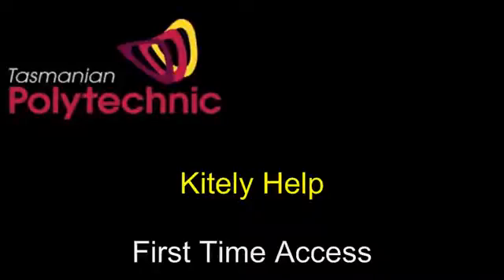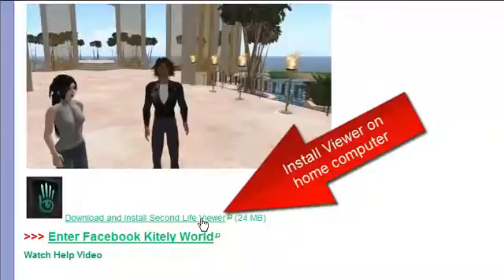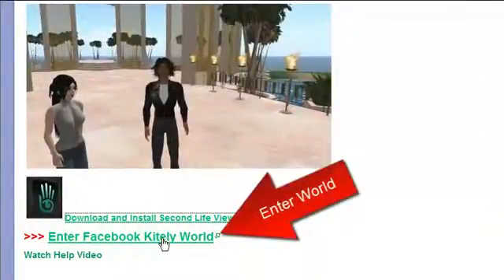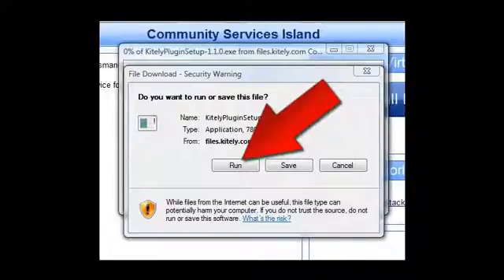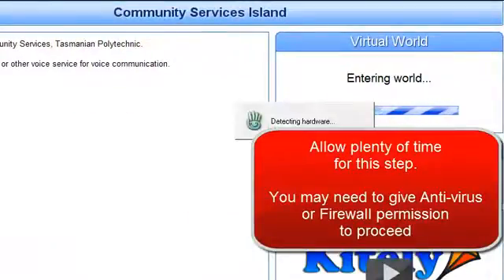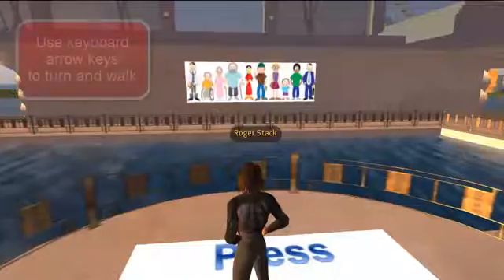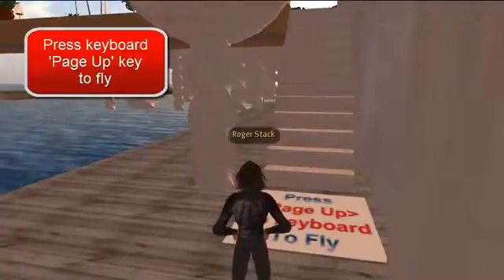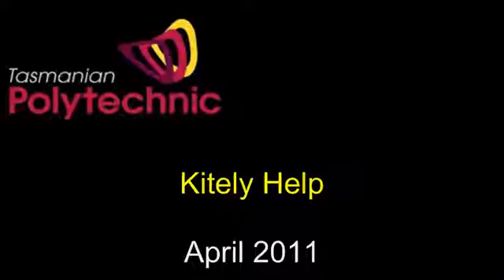Kitely Help - First Time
How to access Kitely Virtual Worlds via Facebook for the first time.
A Facebook account and Broadband access are required.